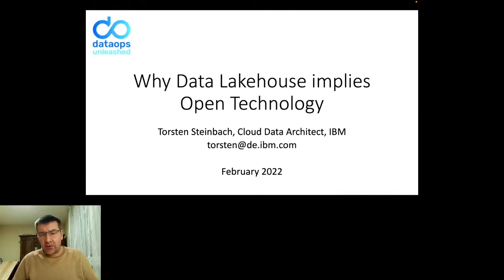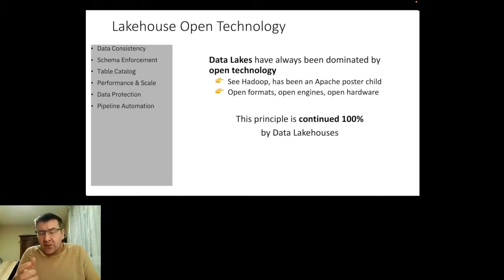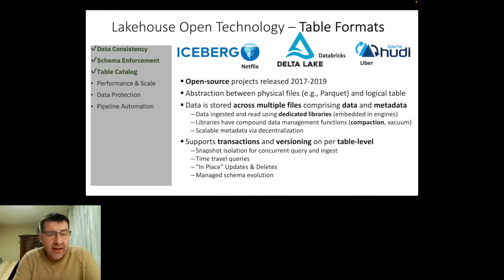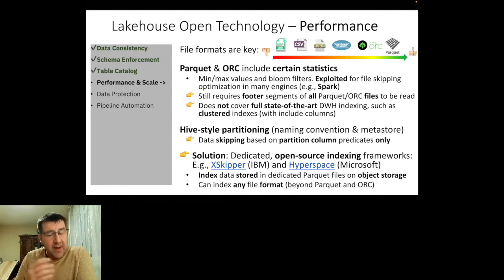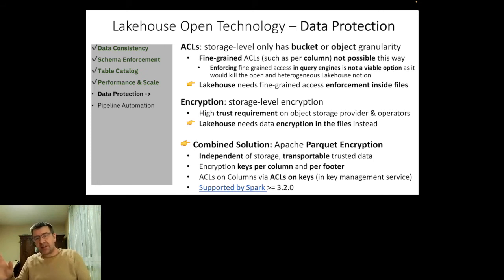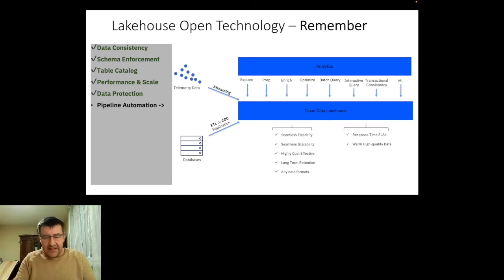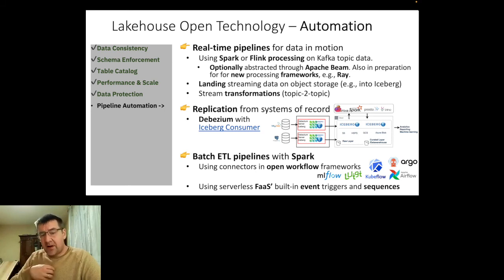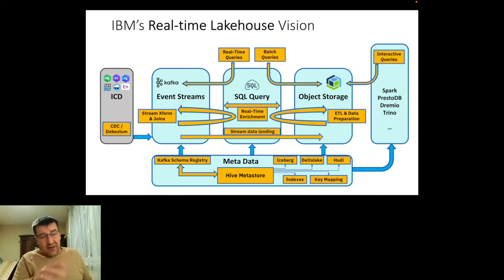A cloud native data lakehouse is only possible with open tech - DataOps Unleashed 2022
This is the recording of my presentation at DataOps Unleashed 2022 on February 2 2022.

It goes through a broad set of open source technology that is relevant for the trend towards Data Lakehouse.